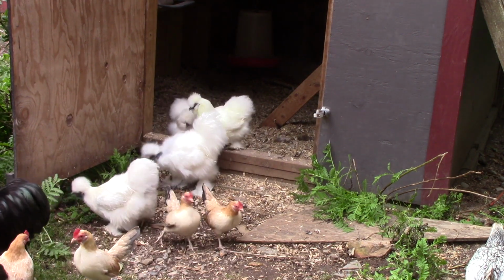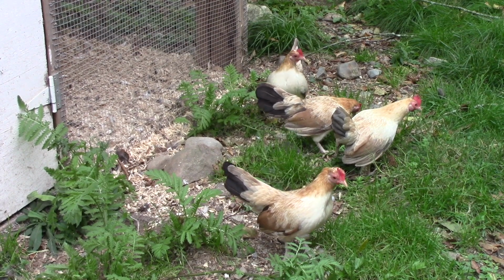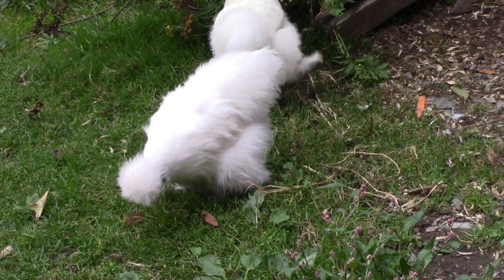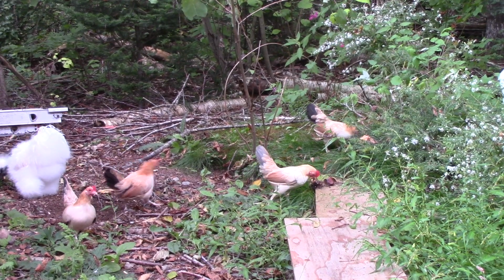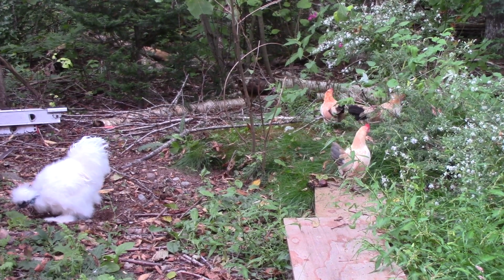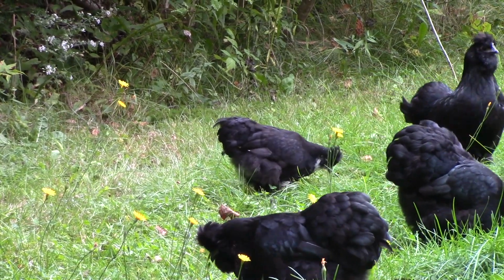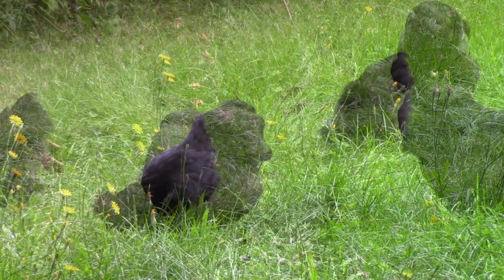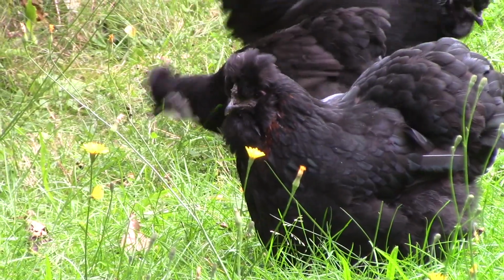Bantam Chicken Update